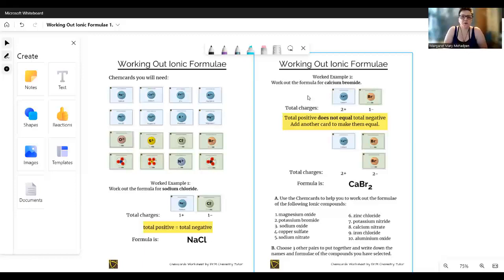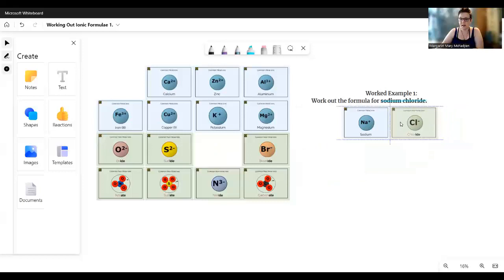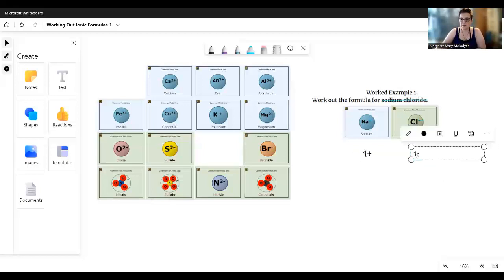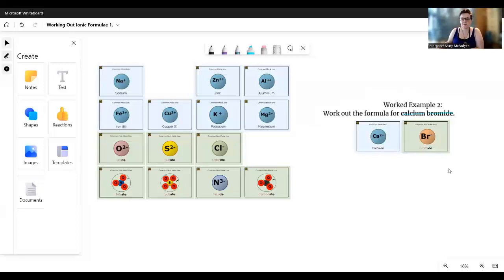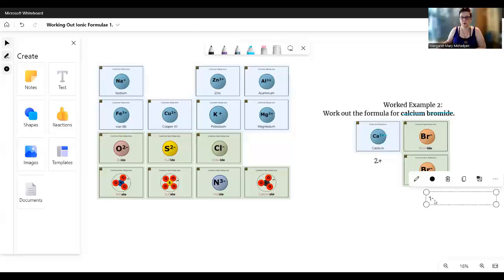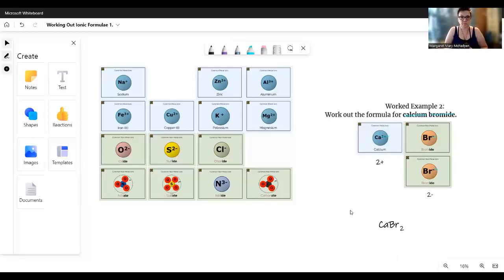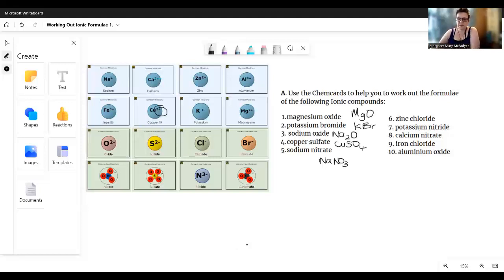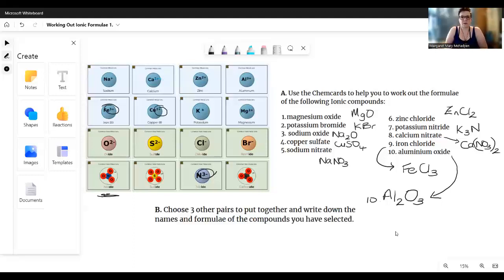Formulae of Ionic Compounds 1 - a Chemcards® activity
Chemcards® is a visual, manipulative resource to help demystify chemical names and formulae and chemical reactions and help students learn chemistry better. Here is the first of three teaching videos relating to each of the three differentiated uses to teach working out ionic formulae. This video uses the picture side of the Chemcards®.